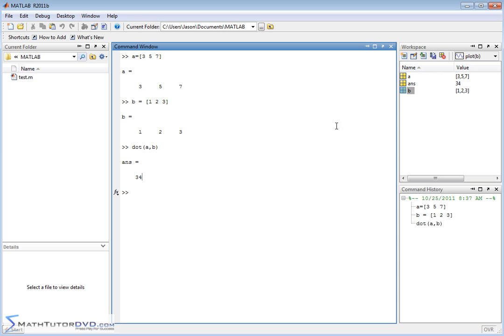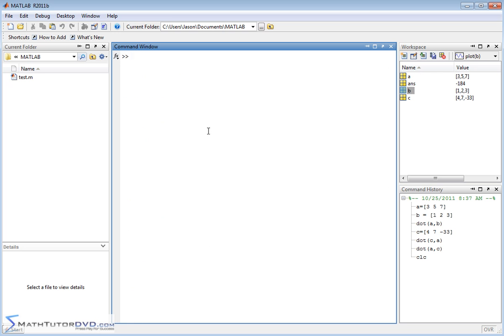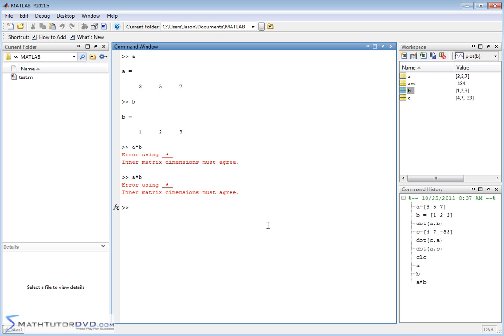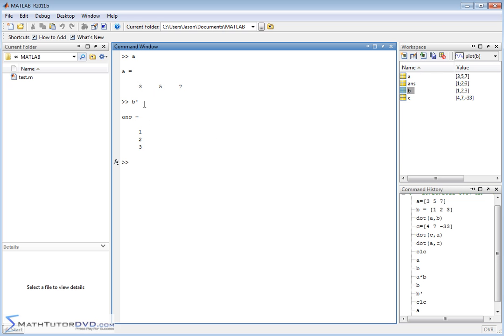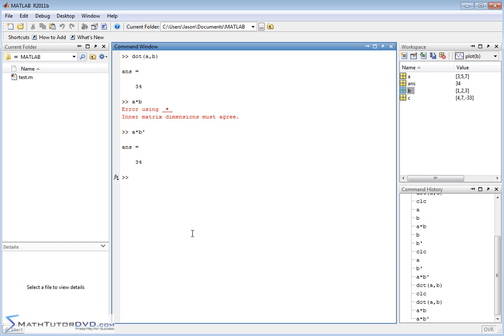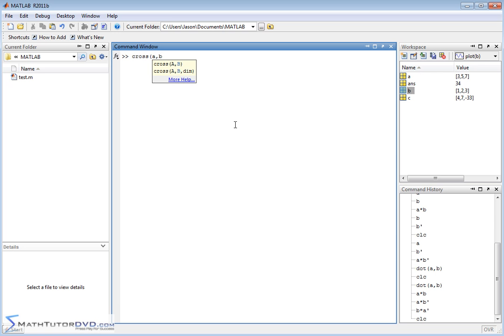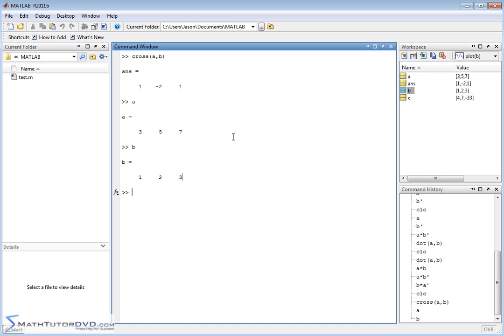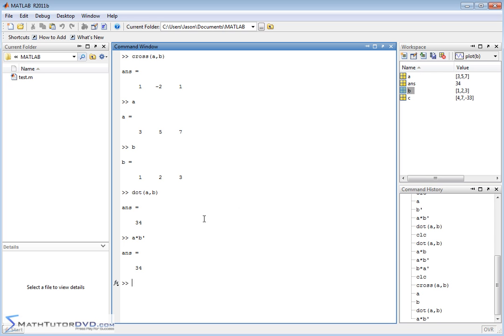25 Calculating the Vector Dot Product and Cross Product